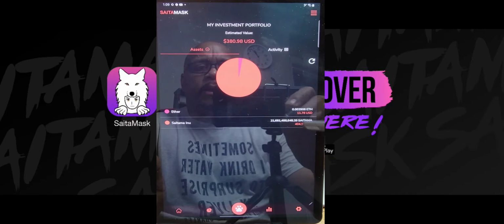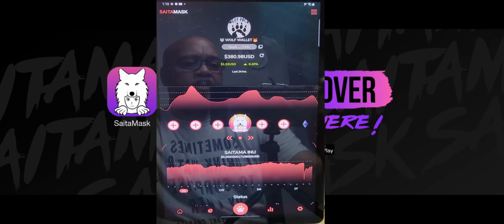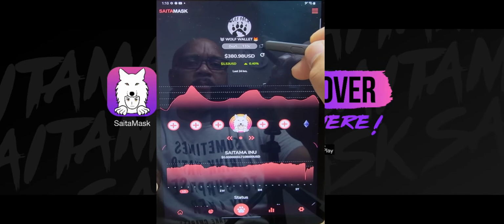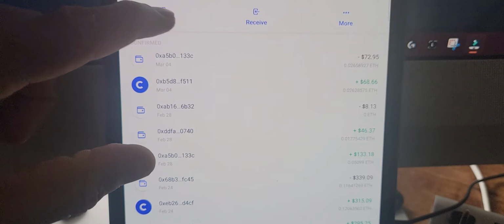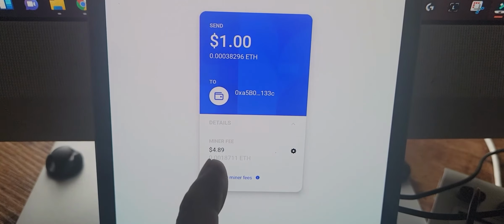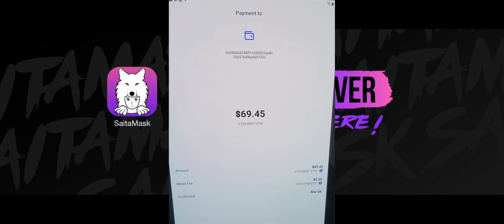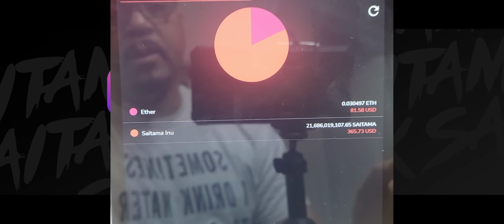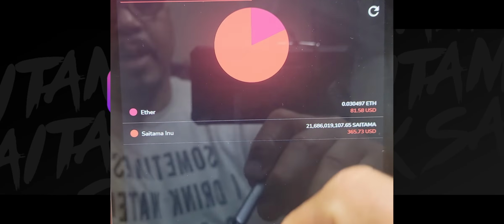How To Send Ethereum From Coinbase Wallet To Saitamask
SAITAMA LLC LISTING AGREEMENT